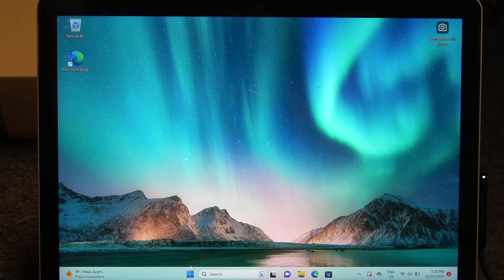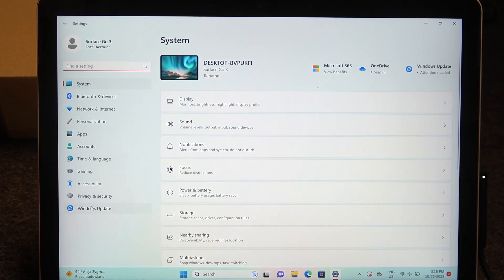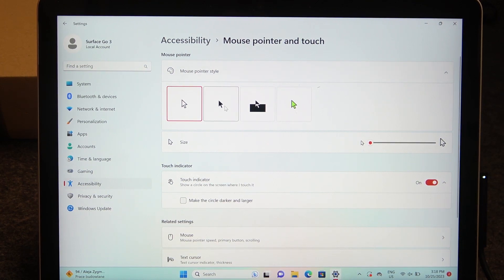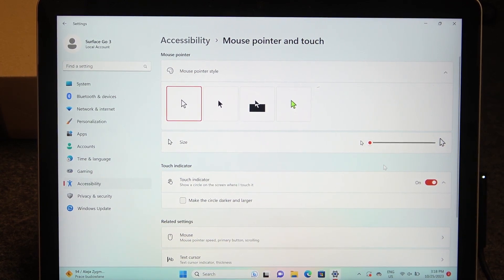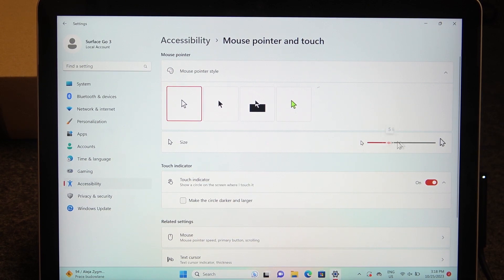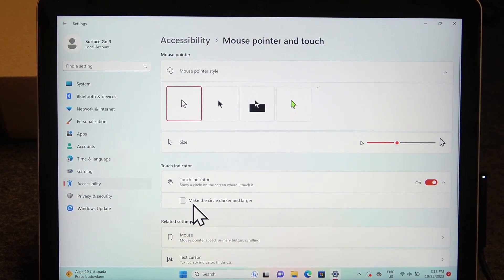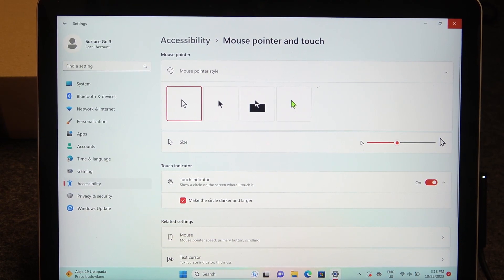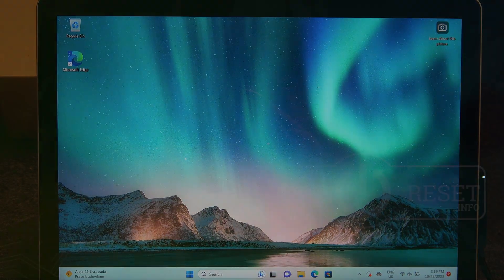How to Customize Mouse Cursor on Microsoft Surface Go 3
Explore the process of personalizing your Microsoft Surface Go 3 by customizing the mouse cursor. This guide provides step-by-step instructions to help you make your cursor reflect your style and preferences.

How to customize the mouse cursor on Microsoft Surface Go 3?
Why is it important to personalize the cursor, and how does it enhance your navigation experience?
What are the steps to change the appearance of your mouse cursor to suit your preferences?
Can you customize the cursor's size, color, or other aspects to match your style?
Are there any limitations or common issues associated with cursor customization on the Surface Go 3?